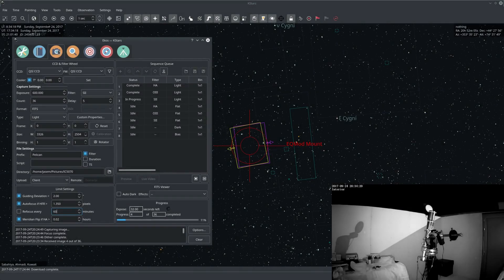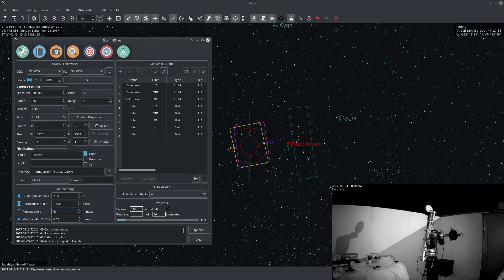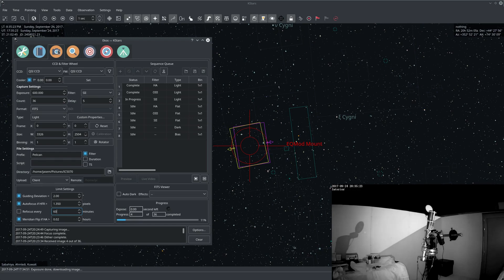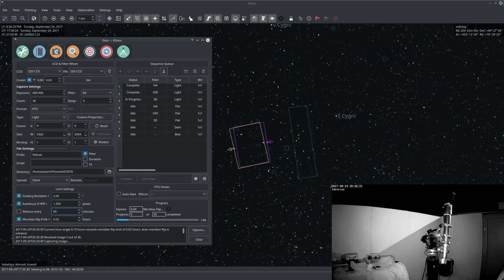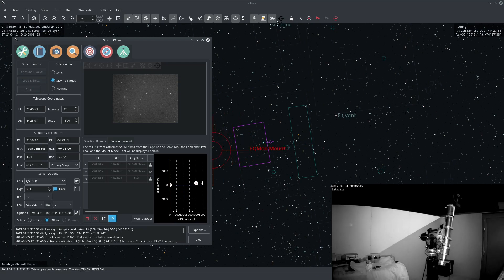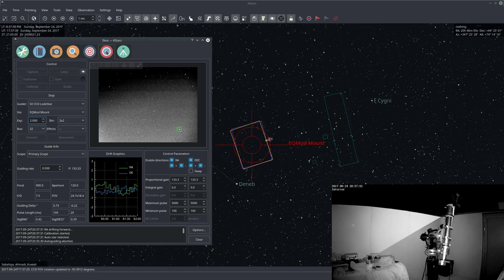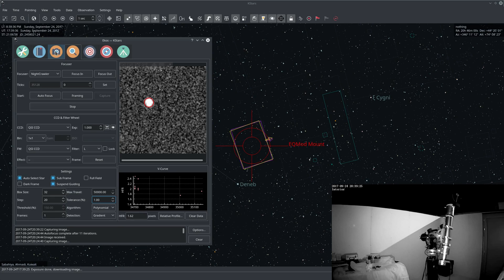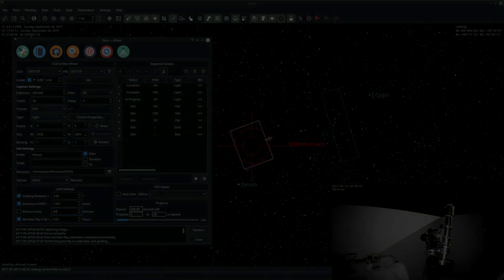Auto Meridian Flip with StellarMate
Demo of some of the powerful automation features in StellarMate. Ekos supports completely automated meridian flip including astrometry, autoguiding, and auto focus.